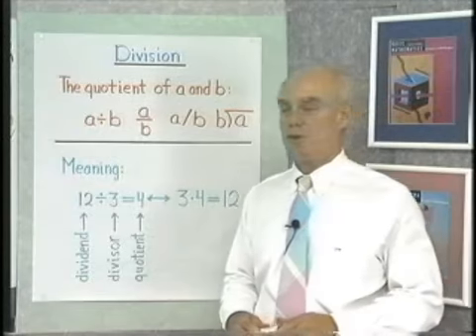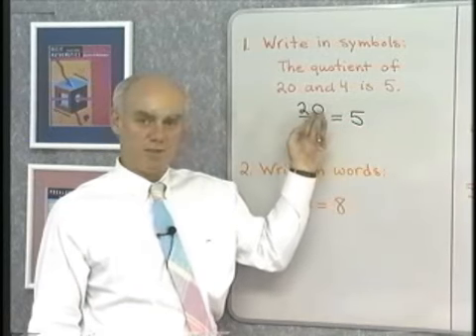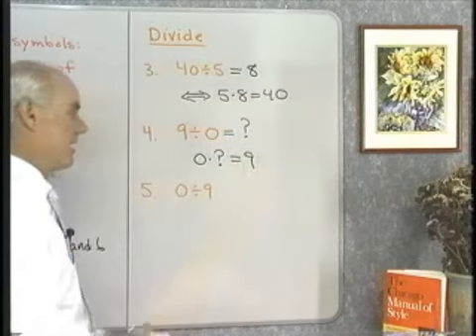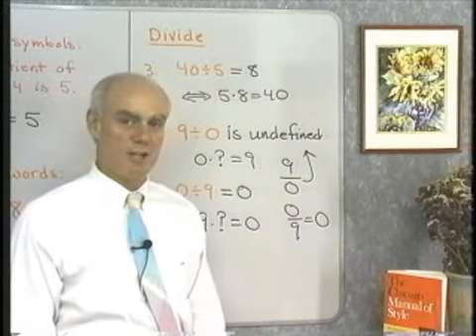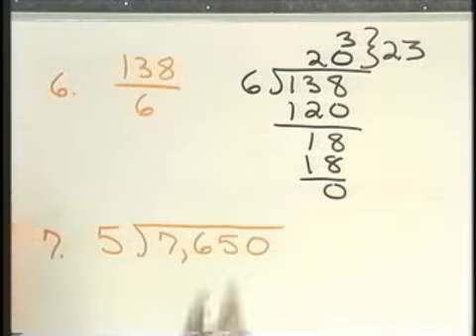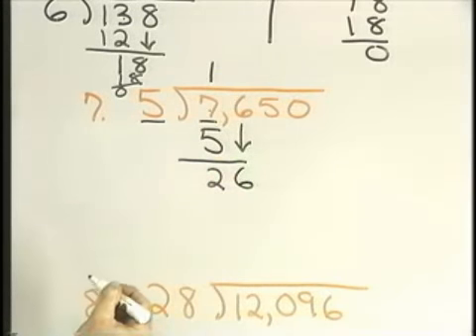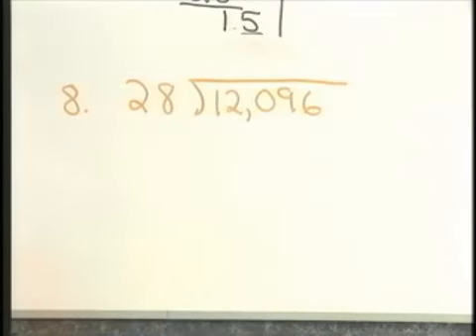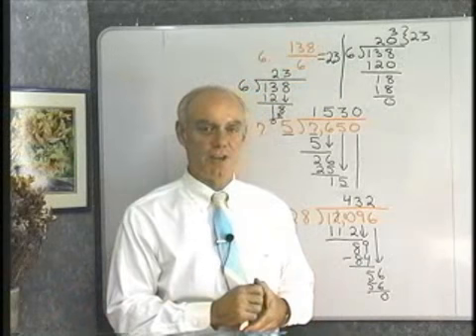Division with Whole Numbers: Mini-lecture by Mr. McKeague